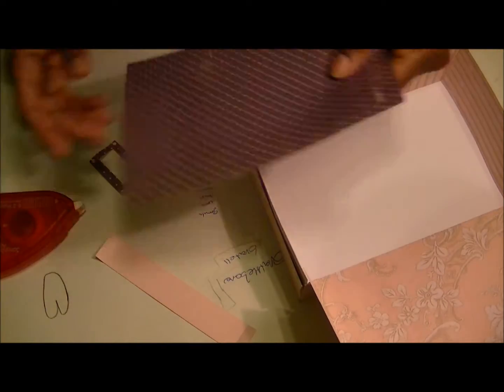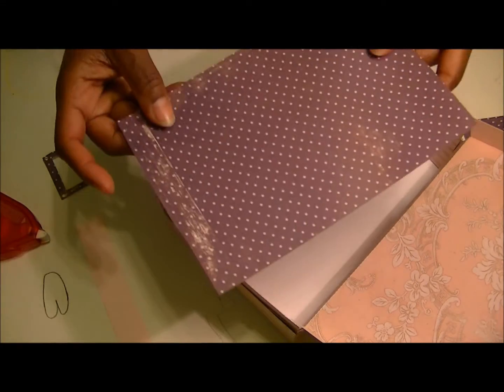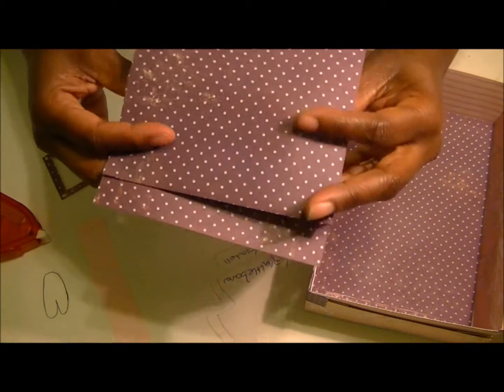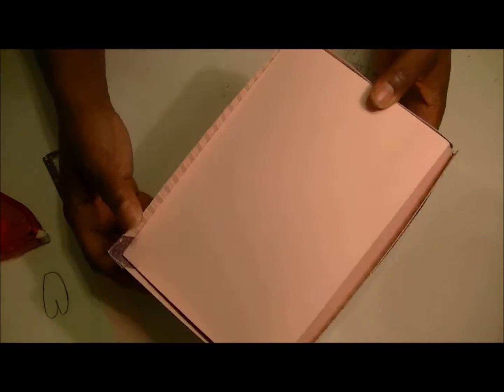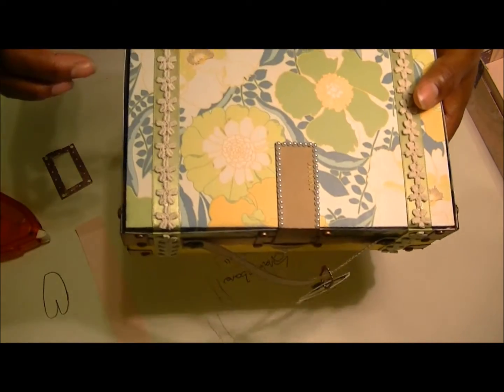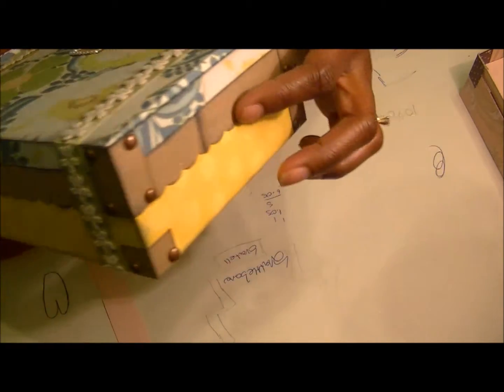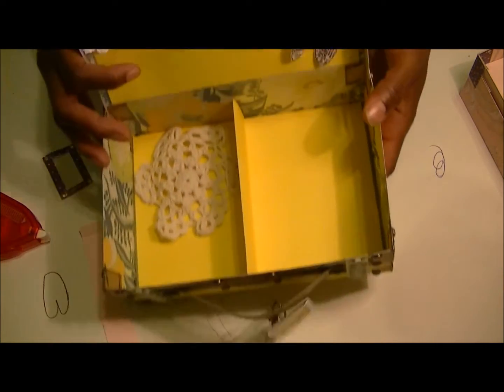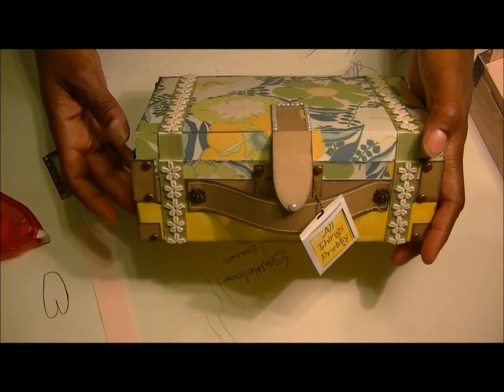Paper Suitcase PART 3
How to assemble the Paper Suitcase template from the Cutting Cafe